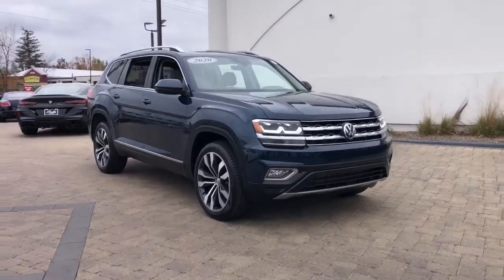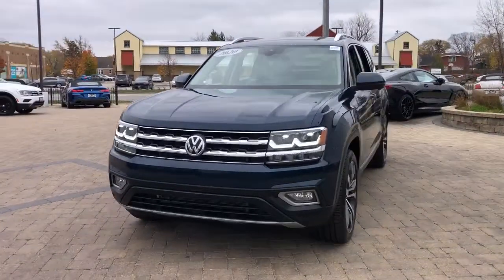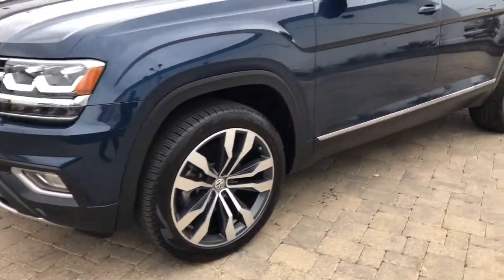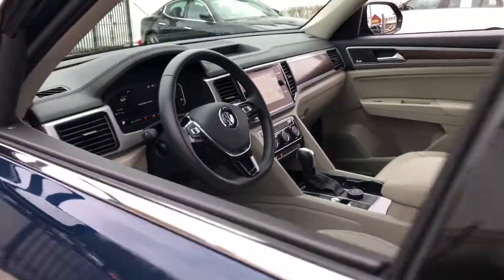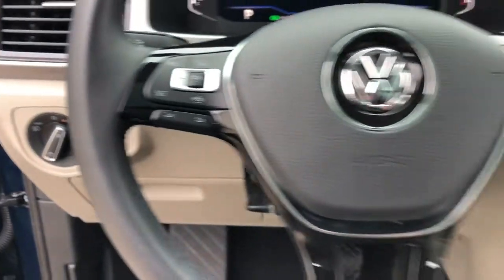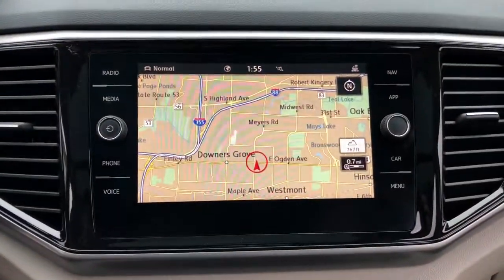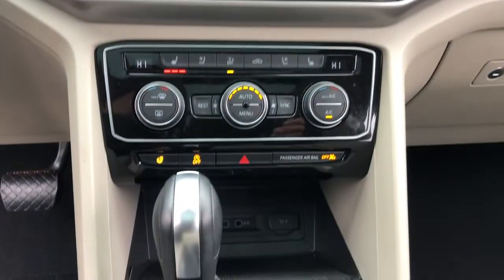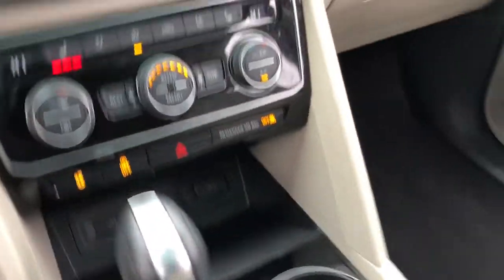2020 Volkswagen Atlas Northbrook, Hinsdale, Oak Brook, Glenview, Downers Grove, IL DG3546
Tourmaline Blue Metallic Used 2020 Volkswagen Atlas available in Downers Grove, Illinois at Perillo Bentley Downers Grove. Servicing the Northbrook, Hinsdale, Oak Brook, Glenview, IL area.
2020 Volkswagen Atlas 3.6L V6 SEL Premium, 3rd Row, - Stock#: DG3546 - VIN#: 1V2TR2CA9LC505801